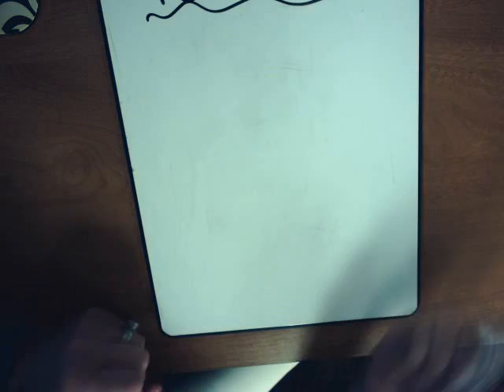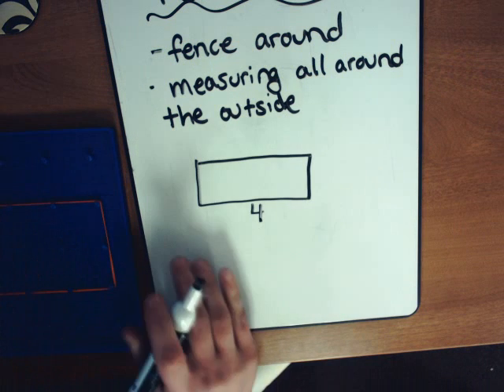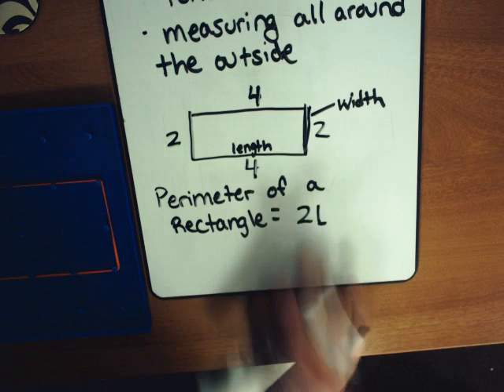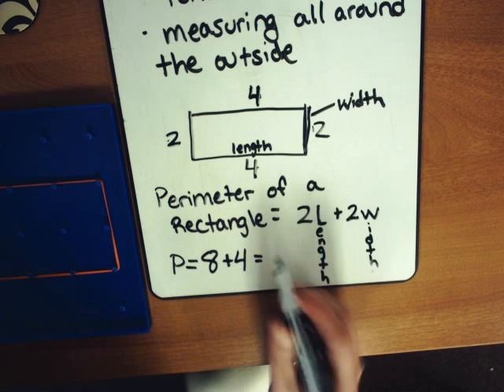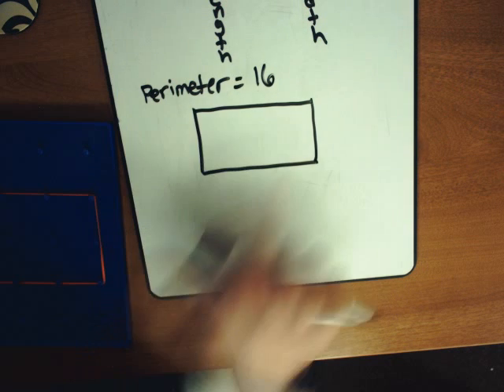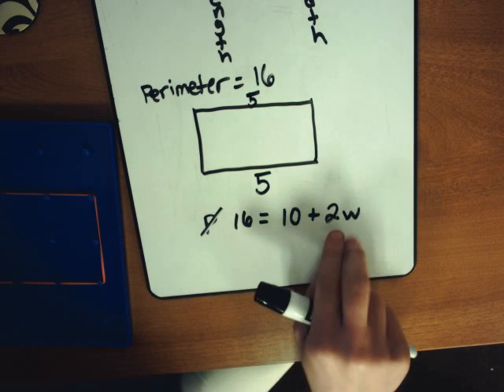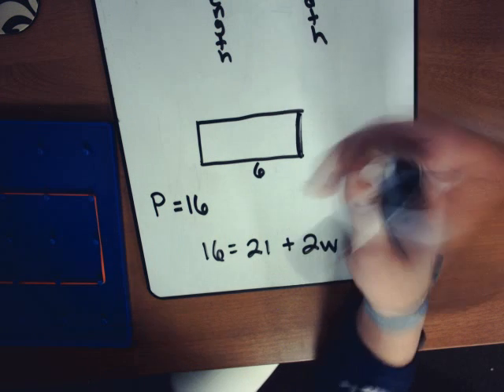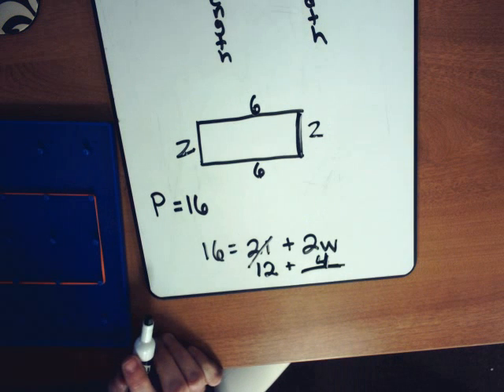8 1 Perimeter